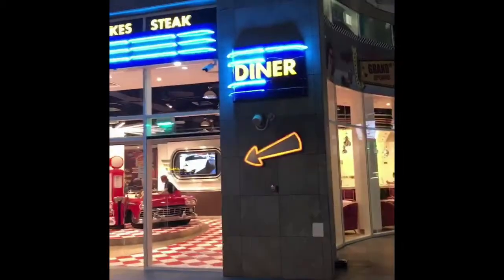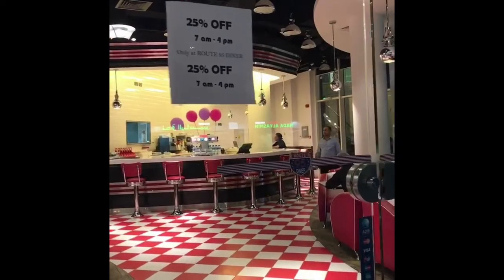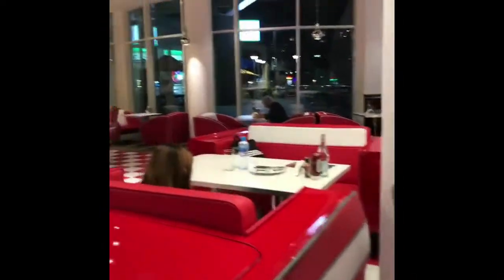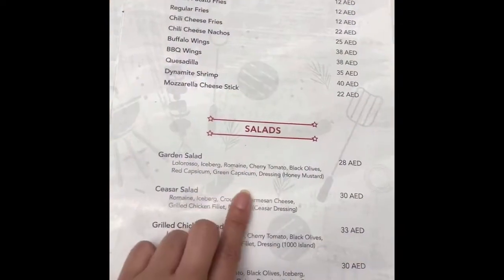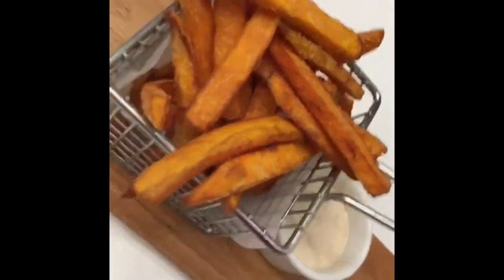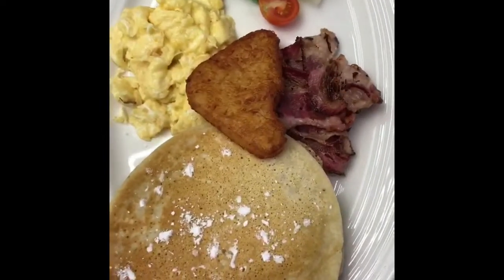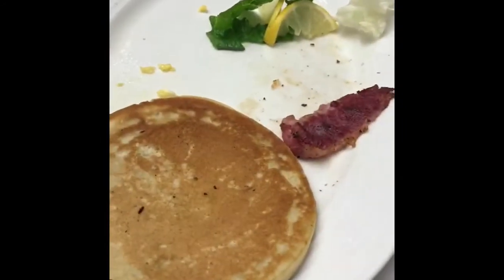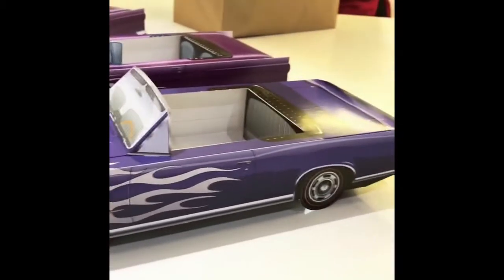Route 95 Diner | Abu Dhabi | UAE | Vlog 04| Joan Farillon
This cool place is located along Muroor St, beside Technip building.

Lovelots from UAE :)